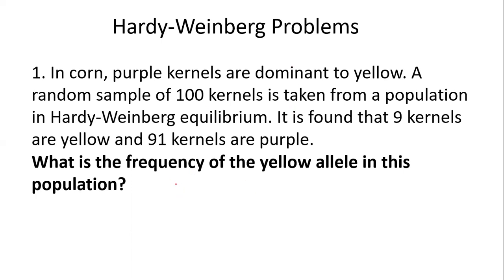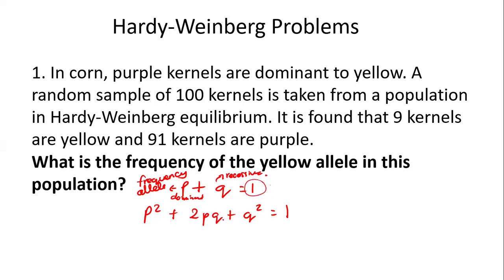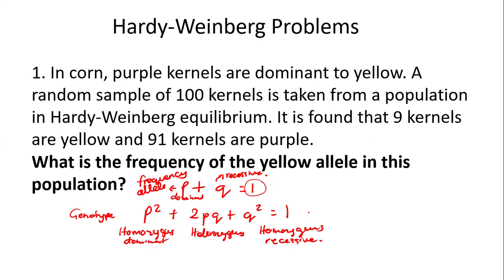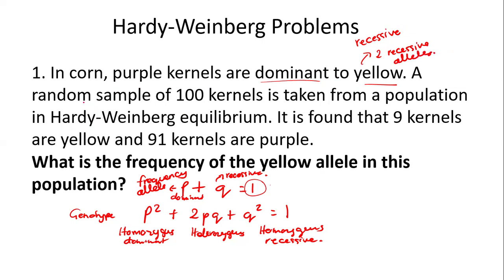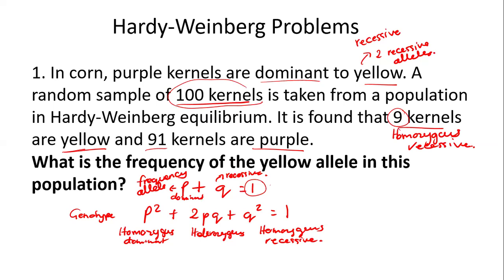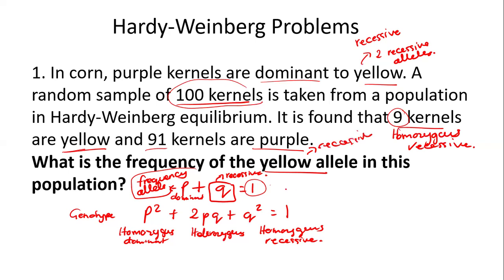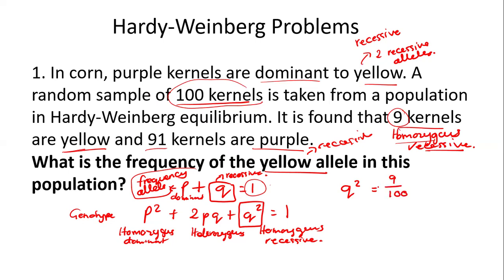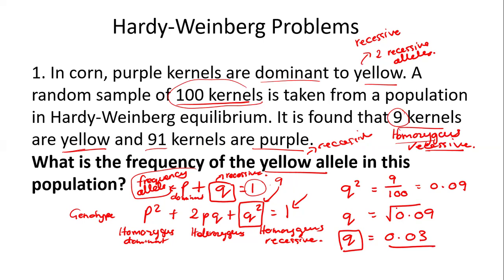A Level Biology : Hardy-Weinberg quick solve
Quickly run through with me how to solve this Hardy-Weinberg problem.